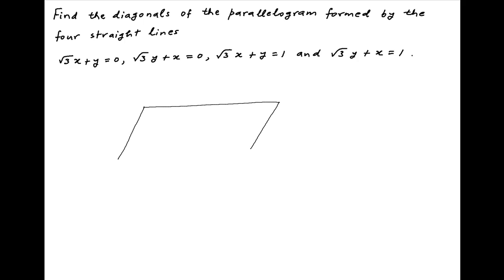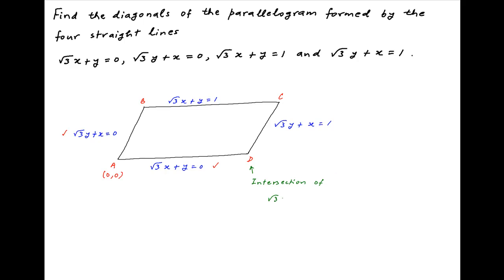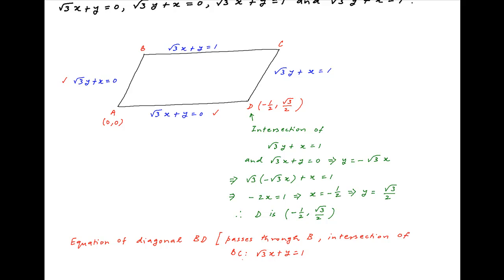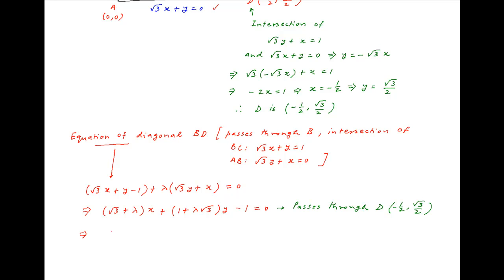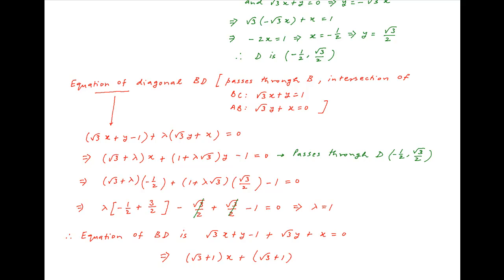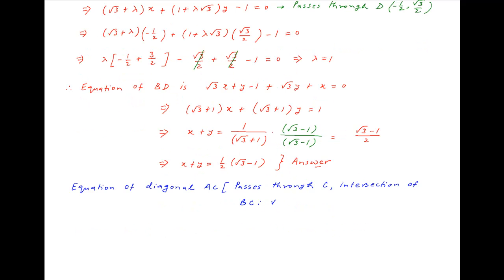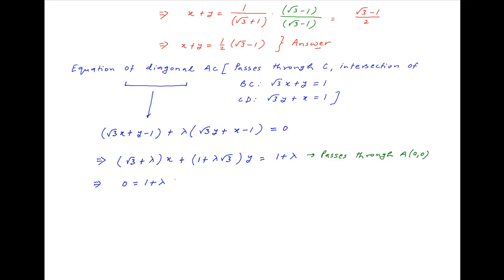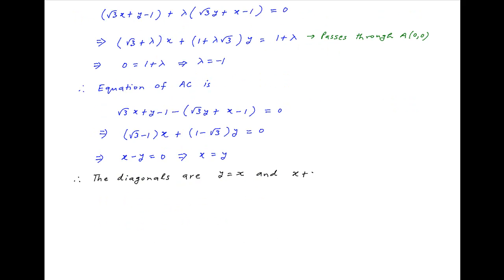Find the diagonals of the parallelogram formed by the given four straight lines.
The given lines are x*sqrt(3)+y=0; y*sqrt(3)+x=0; x*sqrt(3)+y=1; y*sqrt(3)+x=1. for thousands of IIT JEE and Class XII videos, and additional problems for practice. All free. Over 1 million lessons delivered! Full benefits include smart analytics, customized tests, historical test performance, bookmarks, search and intelligent learning recommendations personalized for you. MathMuni is a collaboration between retired IIT faculty and IIT alumni with over 25 years experience. Happy Learning! now.